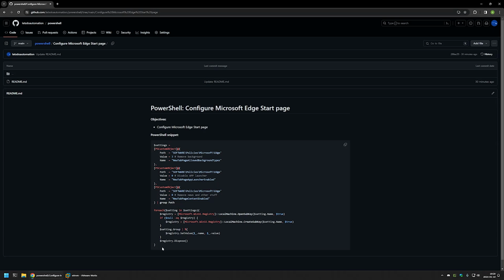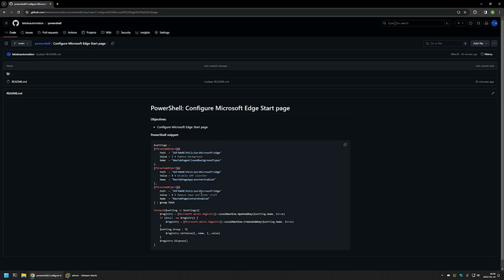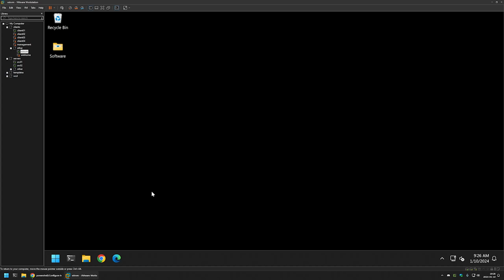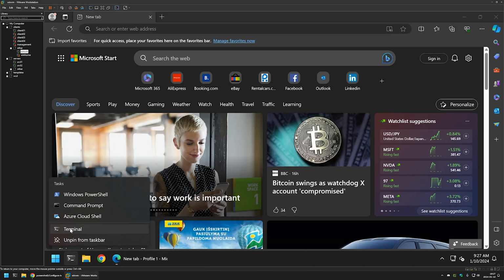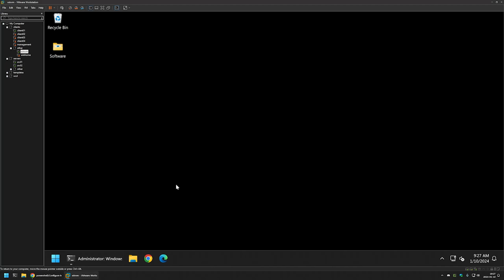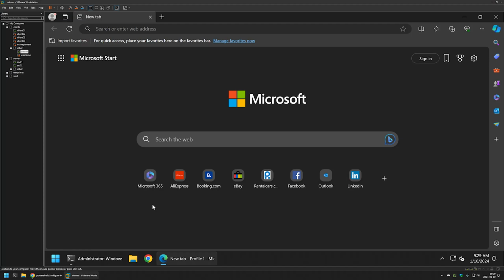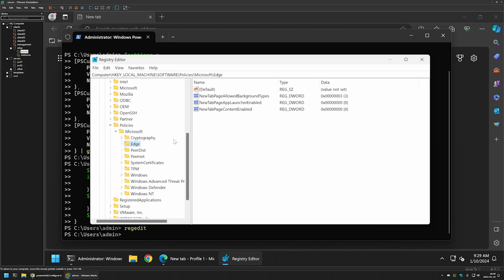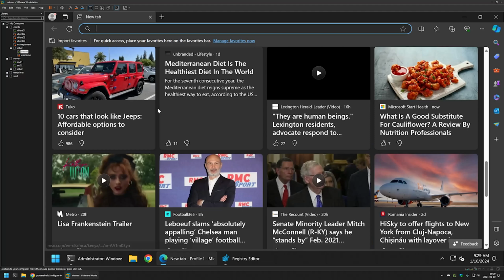PowerShell: Configure Microsoft Edge Start page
In this video, I will use PowerShell to configure Microsoft Edge start page.